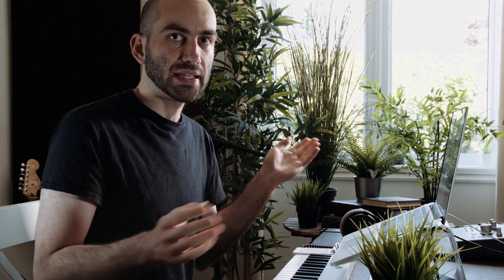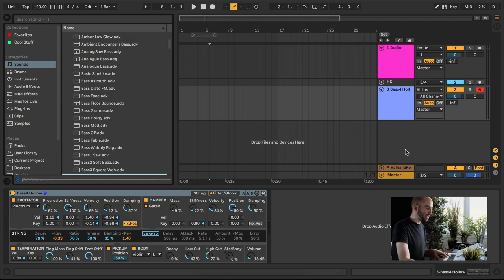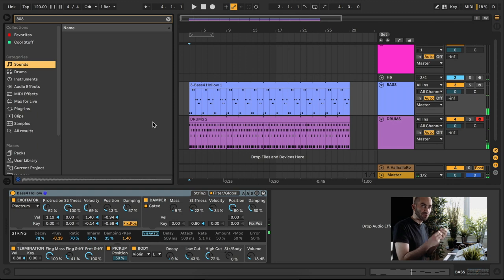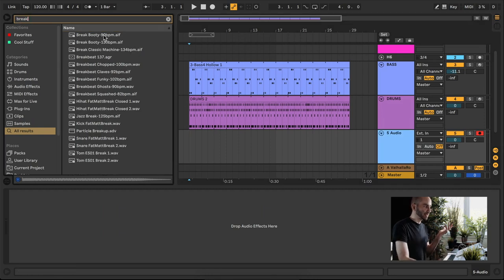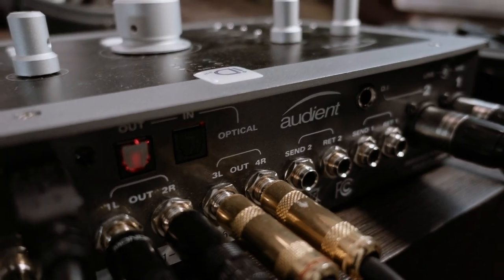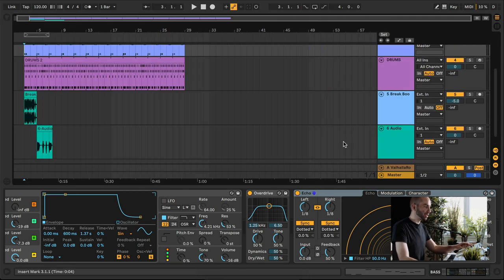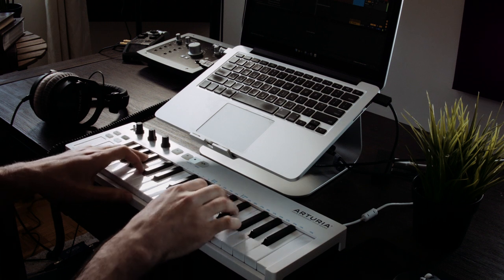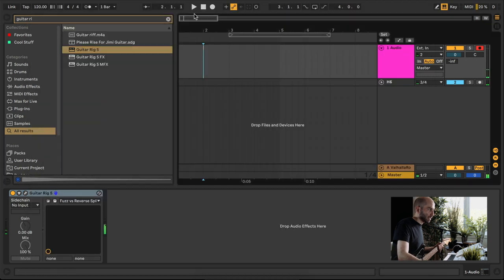How to start making music with a computer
I go over the basic concepts and hardware/software you might need to get started making music with a computer. This is geared towards beginners. I'll talk about the workflow as well as audio interfaces and DAWs. You don't need much to get started and ultimately gear doesn't matter when you first get started.

As promised, here's a list of various interfaces, DAWs and MIDI controllers.

Audio Interfaces (sub 1000$)
• Focusrite Scarlett Solo
• Focusrite Scarlett 2i2
• Focusrite Scarlett 2i4
• Audient iD4
• Audient iD14
• *Audient iD22
• RME Babyface
• Universal Audio Apollo Twin MKII
• Arturia Audiofuse
• Apogee Duet

MIDI Controllers
• *Arturia Keystep
• Arturia Keylap Essential
• Native Instruments S49 MII
• Native Instruments M25
• Novation SL MKIII
• Novation LaunchKey
• Korg Microkey

* These are the ones I use.

Additional studio gear I use:
Acoustic treatment